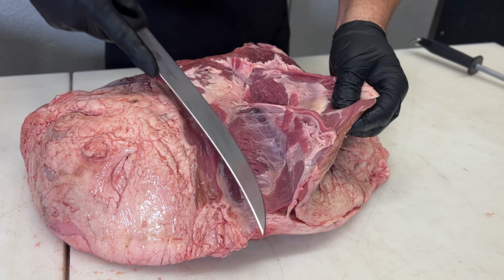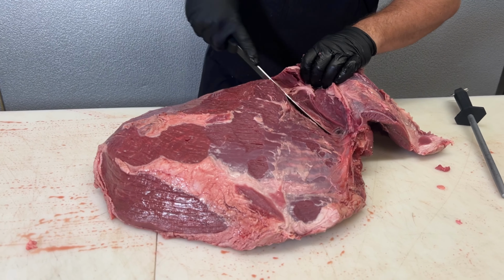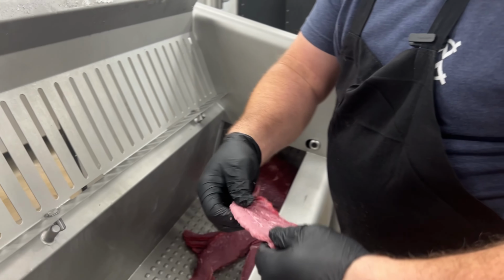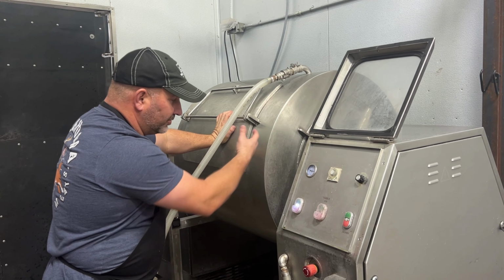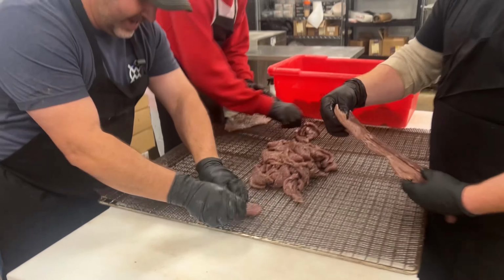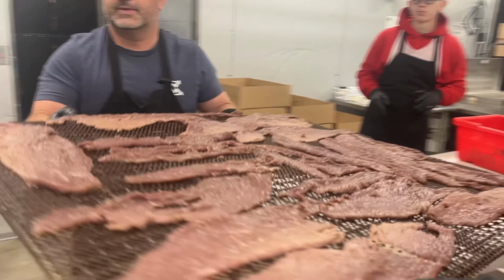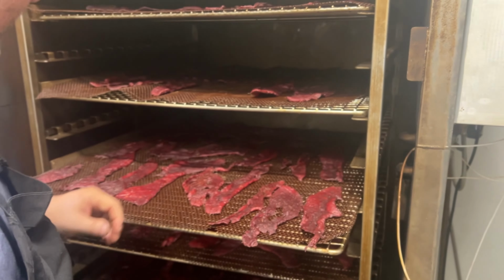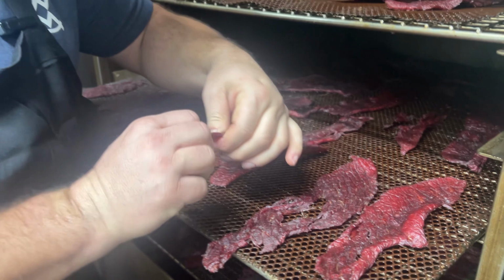How to make Beef Jerky - Step by Step Tutorial | Wild Country Original Jerky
Welcome back to another fantastic educational video today. In this video you will learn the step-by-step process on how we make our Wild Country Original Flavor Beef Jerky!! There are a variety of informational & entertainment videos on our page and we hope you can enjoy them all!